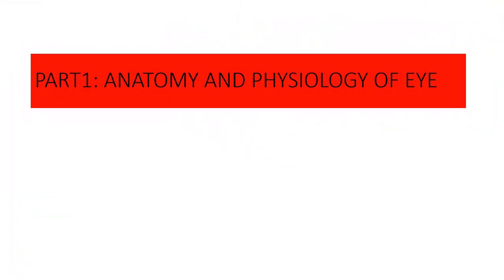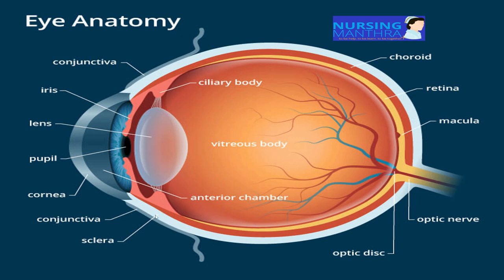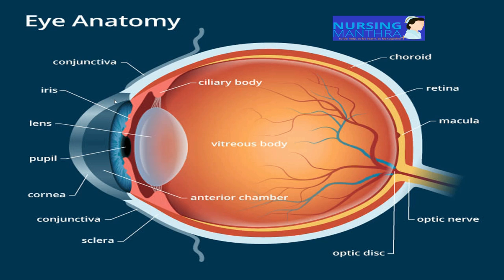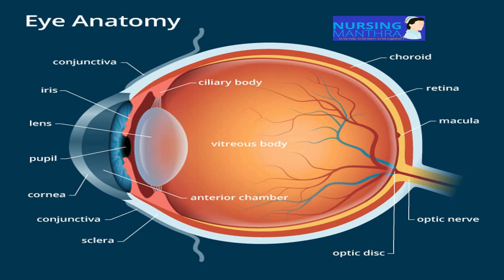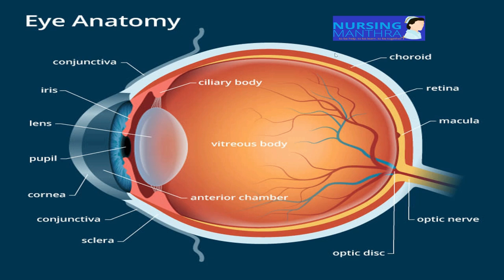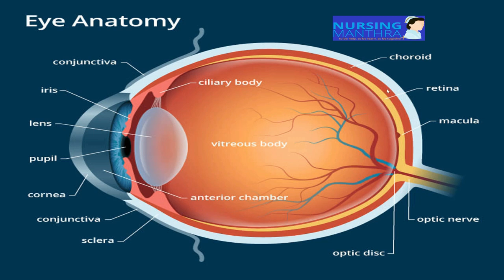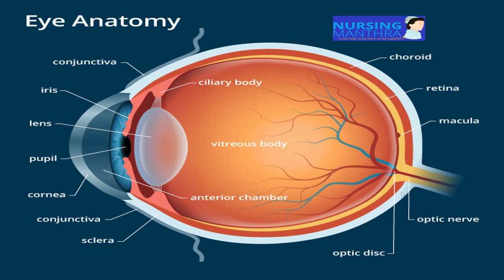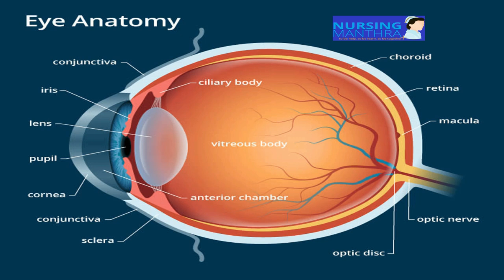Crash Course For NURSES| Prometric exam crash course|dha crash course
* MOH-DHA-HAAD-SAUDI-OMAN-BAHRAIN-QATAR
 Registration & licensing process

* DATAFLOW Verification..

* DHA RE-ELIGIBILITY

BEST REGARDS ,
SHINCY MANU,
MSN,RN,AUTHOR,BLOGGER
COACHING/DATA FLOW AND LICENSING SERVICES
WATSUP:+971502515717